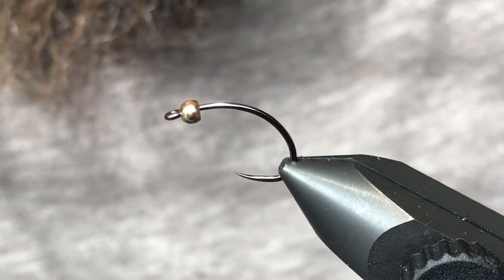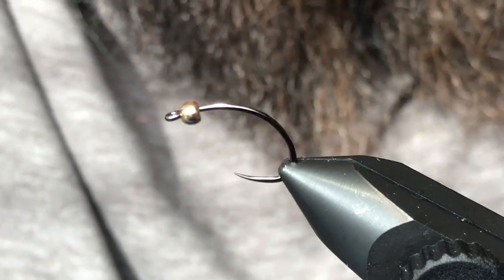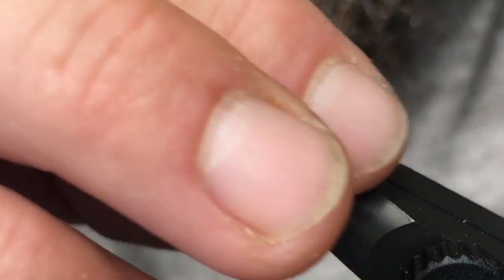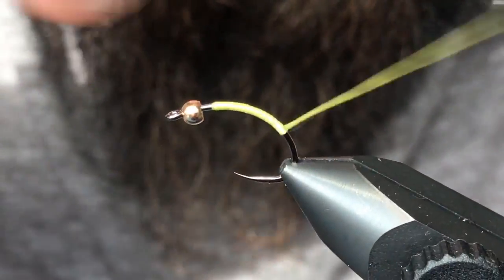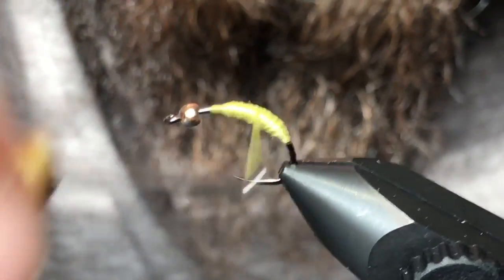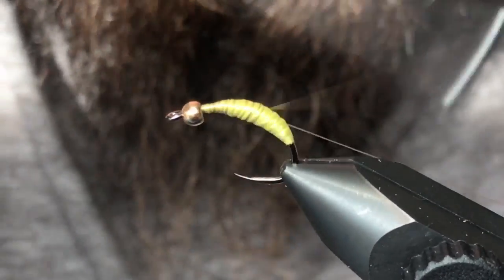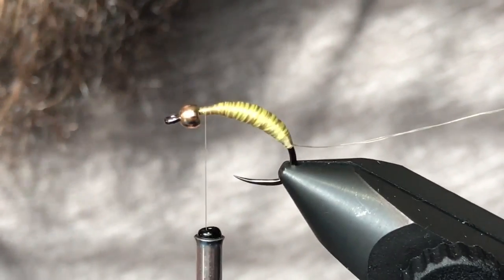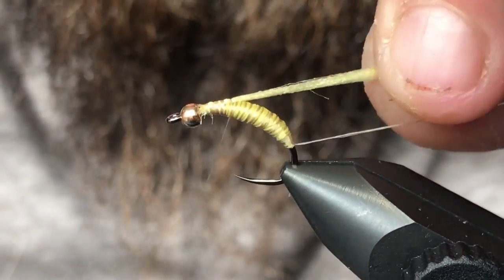Sharks Caddis Larva Variant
Here is my slightly modified sharks Caddis larva, a very similar look tied a little different then the original. It's a simple pattern that gives a very realistic look!

for more information on fly fishing beautiful BC stillwaters!